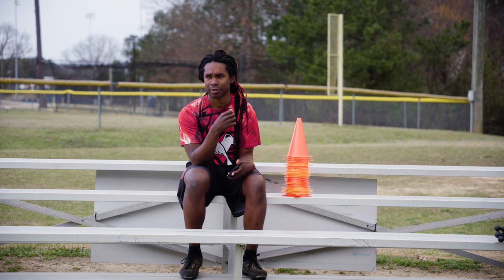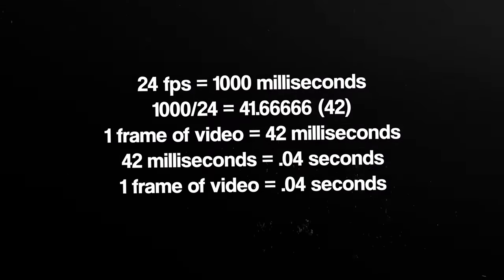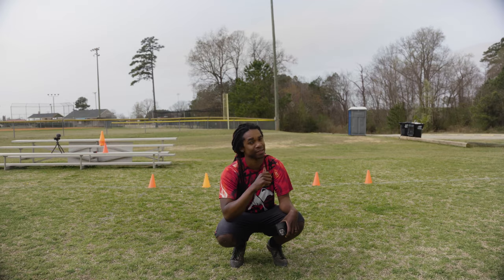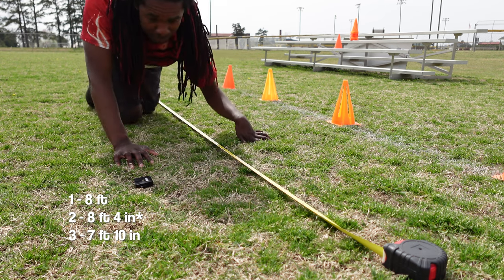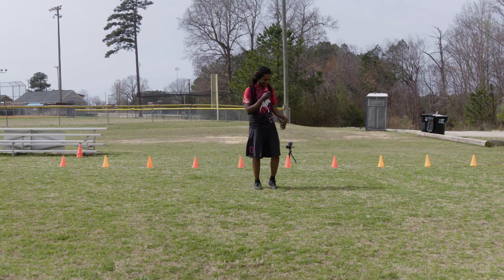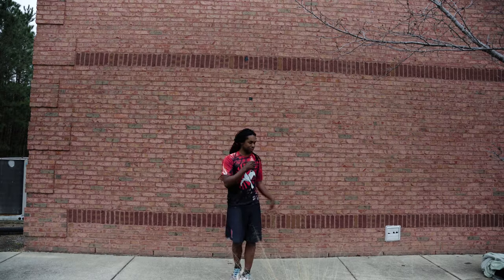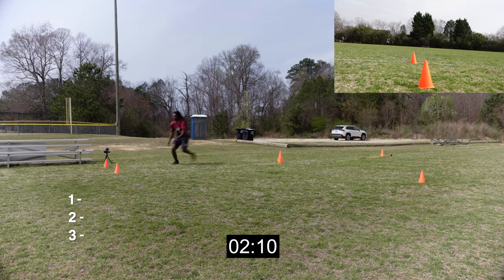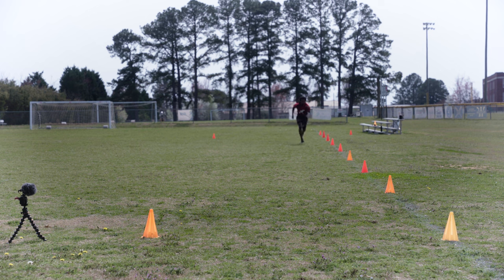I Tried Running NFL Combine Drills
The NFL combine...there's a reason why these athletes do these. The main thing I wanted to see was my current 40-yard dash time and my vertical jump.

~ My Gear 🎥

Second Camera
Sigma 24-70 f/2.8
Sony 18-105 f/4
Main mic
Second Mic
Desk Mic

Video Chapters ⏰
00:00 - 00:22 Intro
00:22 - 01:29 The Format
01:29 -  02:31 Broad Jump
02:31 -  03:37 Shuttle Drill
03:37 - 04:27 Vertical Jump
04:27 - 05:26 3 Cone Drill
05:26 - 06:32 40 Yard Dash

LET'S BE FRIENDS!